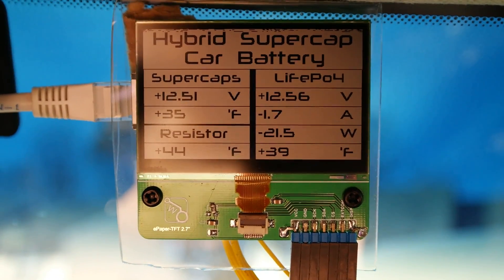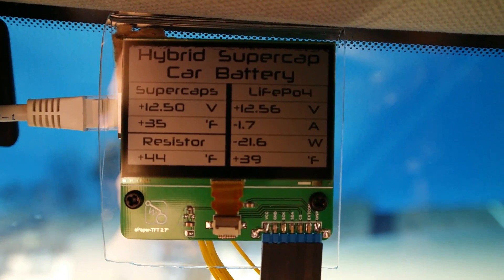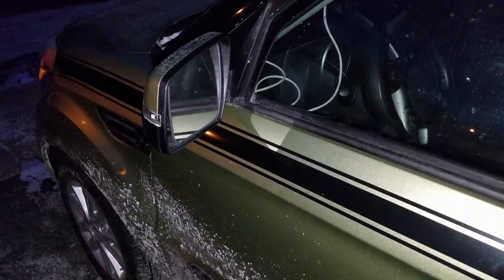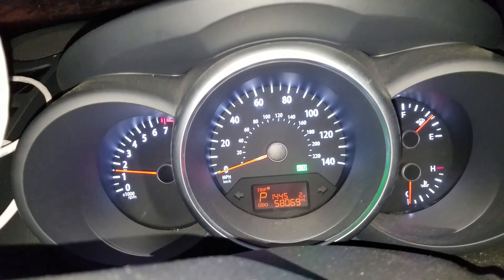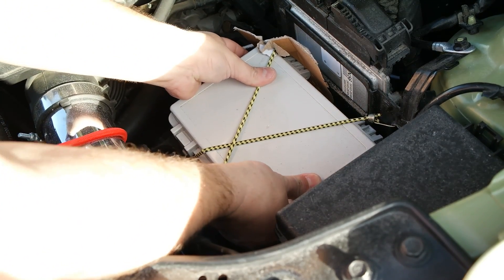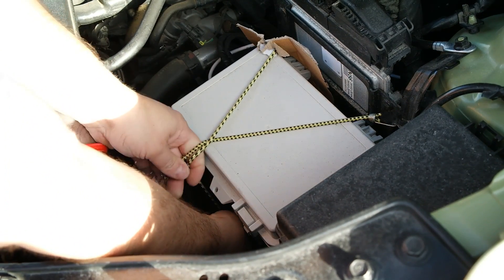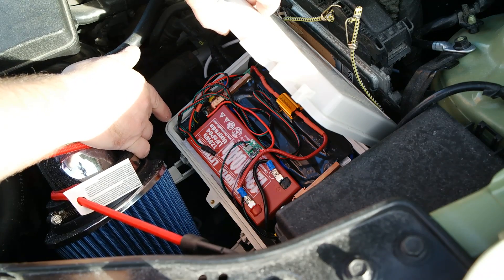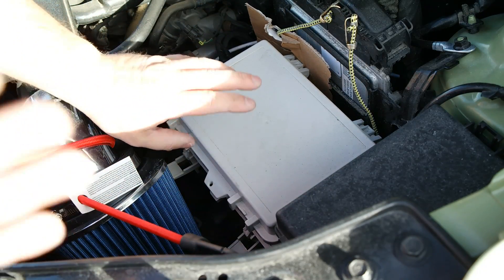Hybrid Supercapacitor Car Battery Part 9 - Final Install & Thoughts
Here is the final Install video for this project.  The system works perfectly without any problems.  Basically it's just a 10Ah LiFePo4 battery, 240F 15V rated supercap array, with a 0.1Ohm 25W resistor in between them to limit the current to the battery.  This system had no problems starting my 2013 Kia Soul even at 2'F.

Amperics 350A 120F 15V Supercapacitor Pack:

Hinged Plastic Enclosure:

Dakota Lithium 12v10ah Battery:

0.1 Ohm 25 Watt Power Resistor: